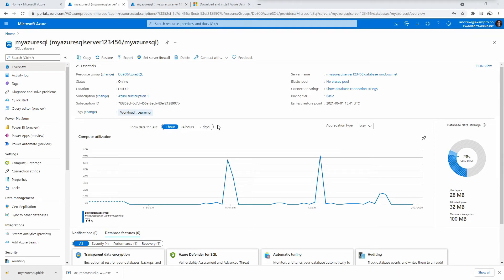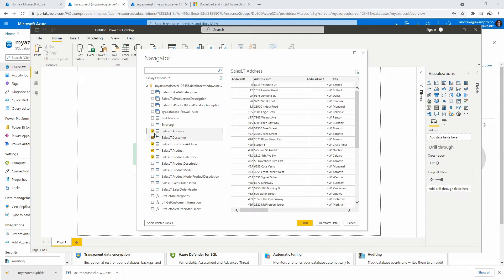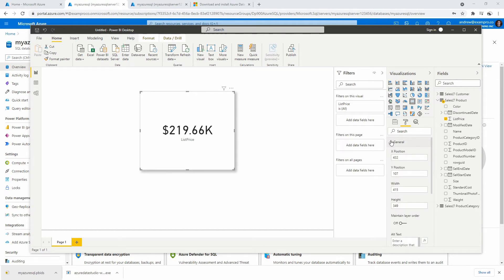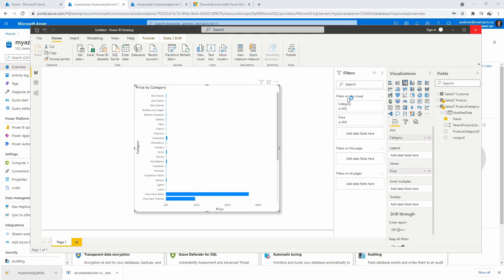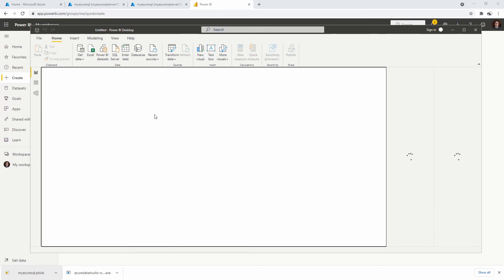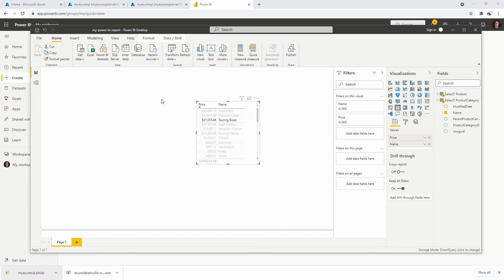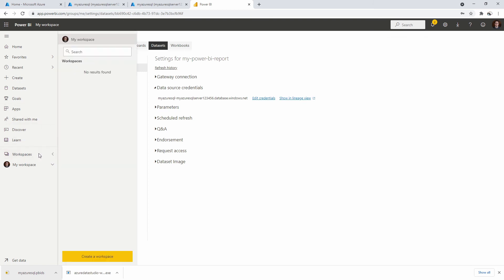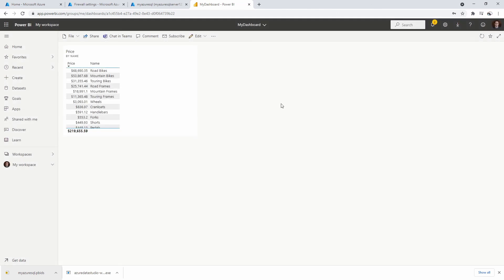DP 900 — Use Azure SQL as data source in Power BI